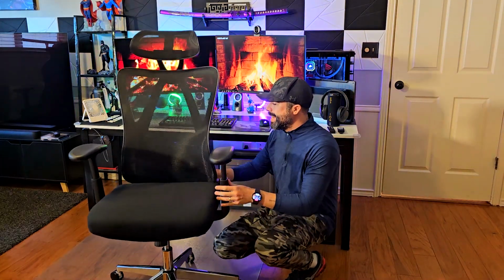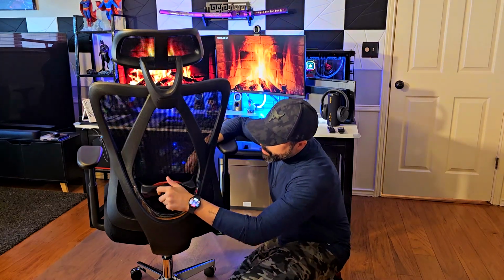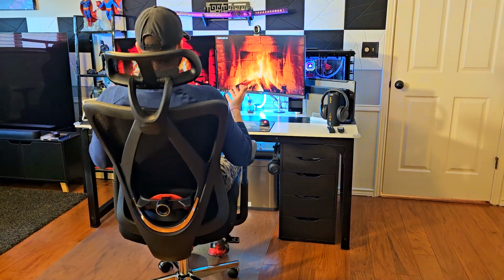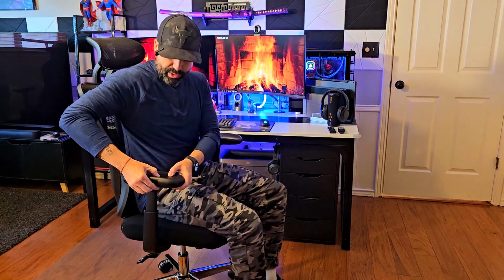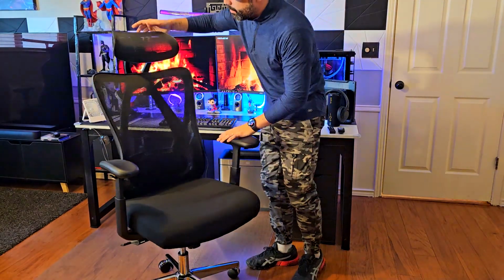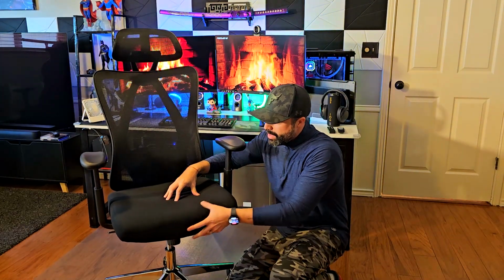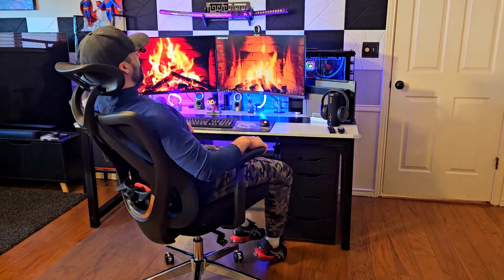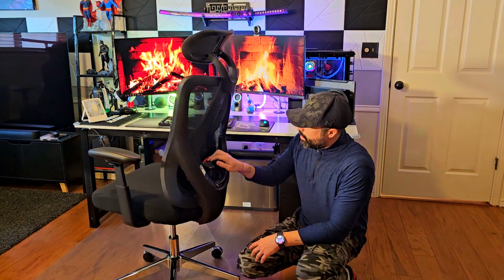Upgrade Your Workspace: Sweetcrispy Ergonomic Computer Chair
Check Today's Price and Availability on AMAZON

2 Pack LED Video Light